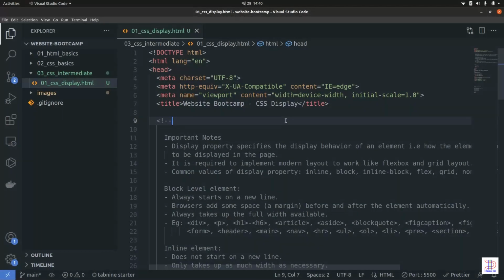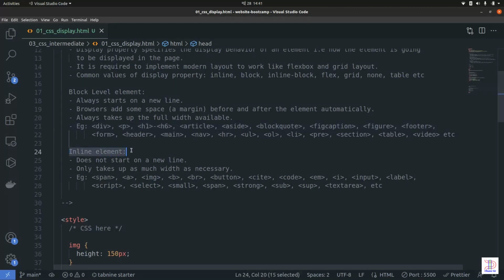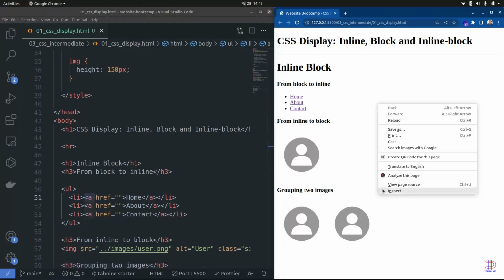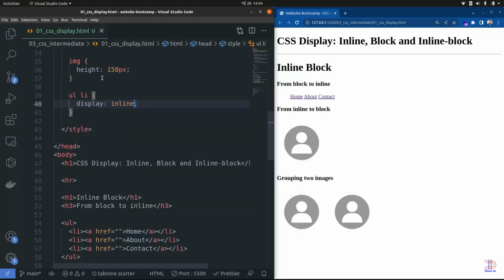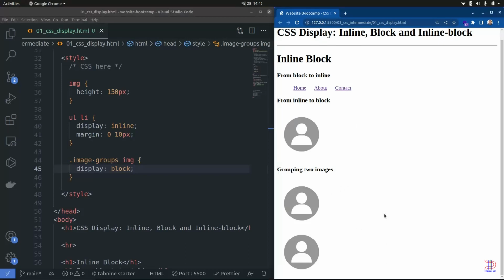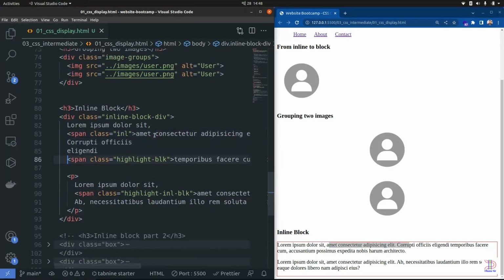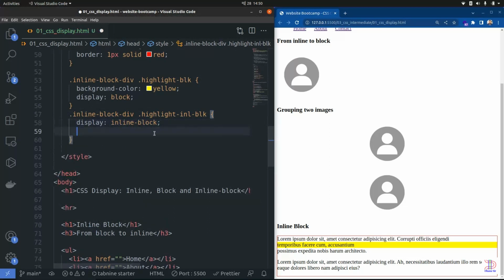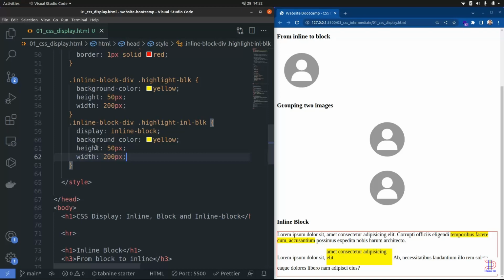CSS Intermediate - [3.1] CSS Display property